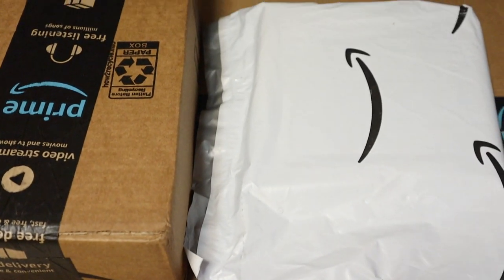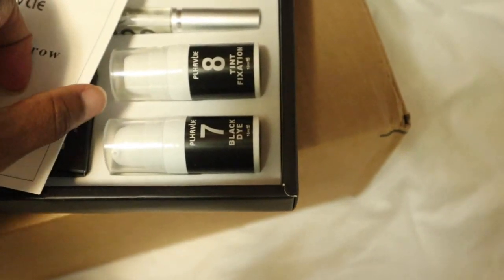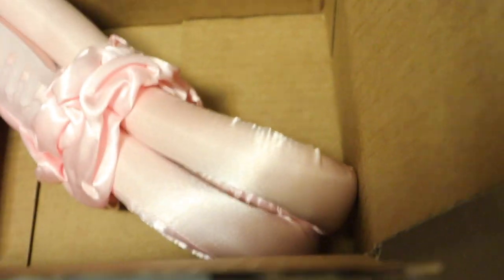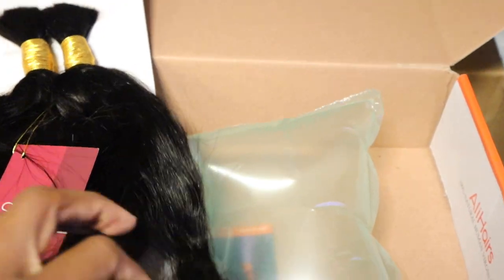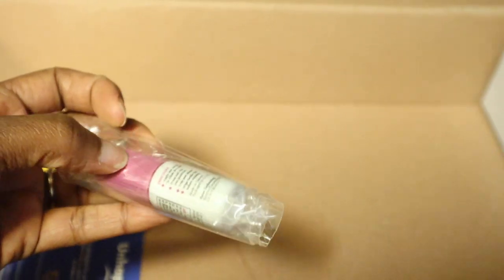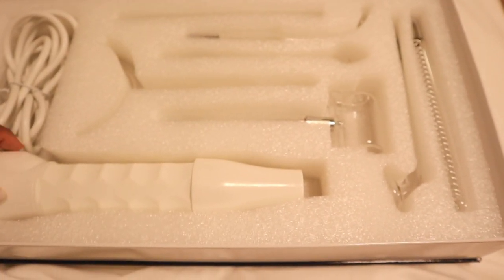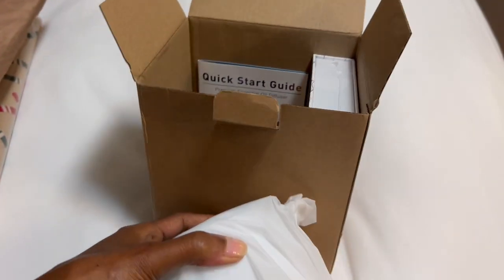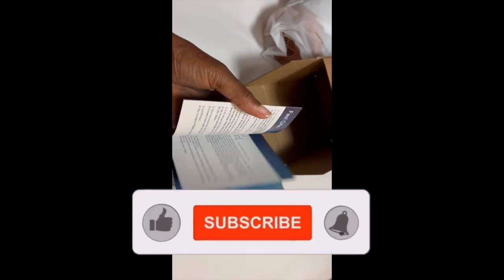AMAZON UNBOXING || MY MAINTENANCE HAUL || SELF CARE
Hello my darlings, I am so excited about the items I bought, the hair it ate for sure, lamination kit and my favorite the high frequency machine I’ve wanting for years now, if you don’t have one got get yourself.